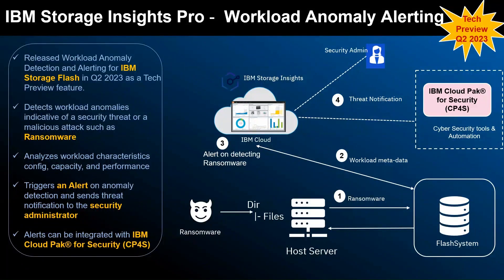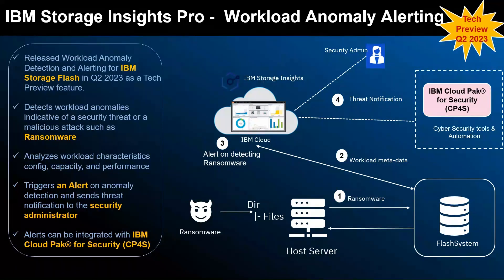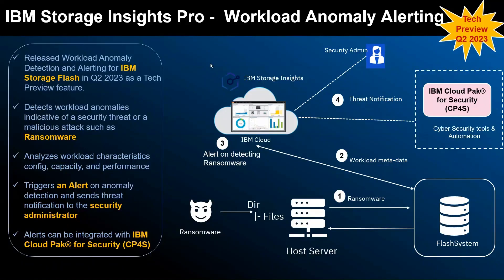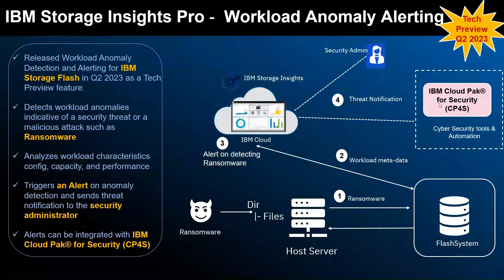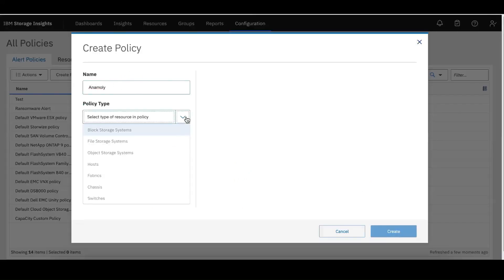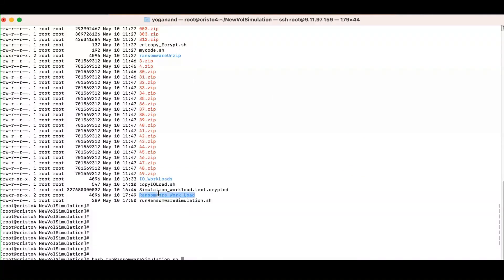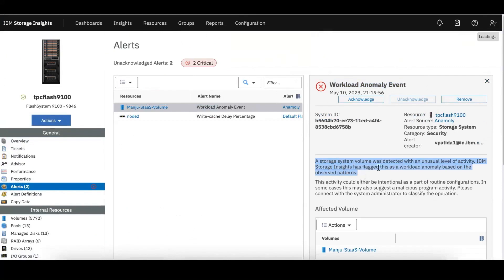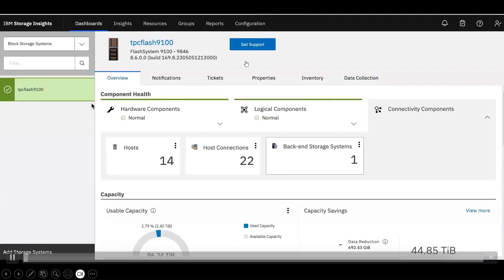IBM Storage Insights Pro - Workload Anomaly Detection and Alerting (Tech Preview – Q2 2023)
IBM Storage Insights is a powerful cloud-based management platform that empowers businesses to proactively manage, monitor, and optimize their storage infrastructure in addition to network and host servers using advanced AIOps features.  By leveraging its advanced analytics, predictive capabilities, and data management features, you can safeguard your data and ensure business continuity even in the face of the most sophisticated cyber threats.

The security threats such as ransomware attacks have become a grave and ever-present threat to enterprises. Cybercriminals are continually evolving their tactics, exploiting vulnerabilities in data storage systems to encrypt sensitive information and demand exorbitant ransoms for its release.

With Q2 2023 release, the IBM Storage Insights Pro detects the risk of ransomware attacks and minimizes the potential impact on your data for IBM Storage Flash systems with firmware version 8.6.